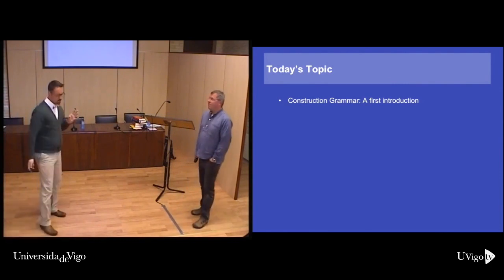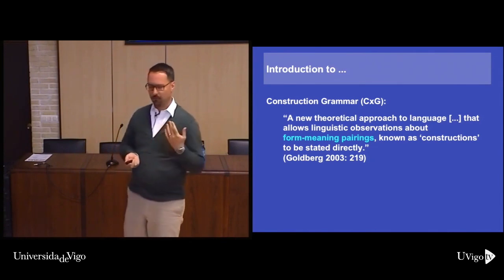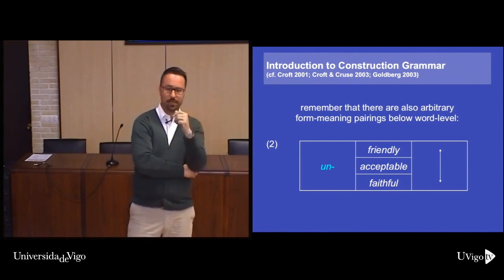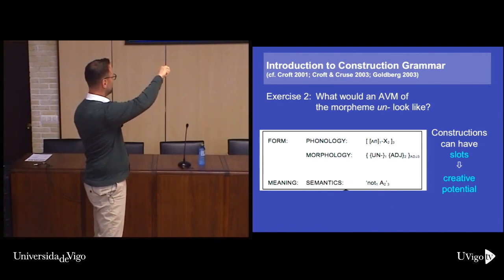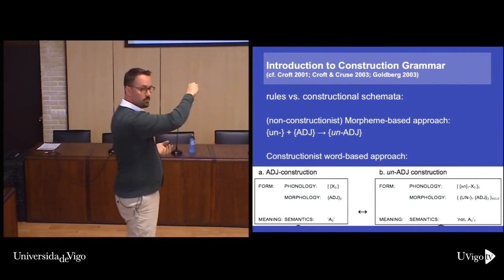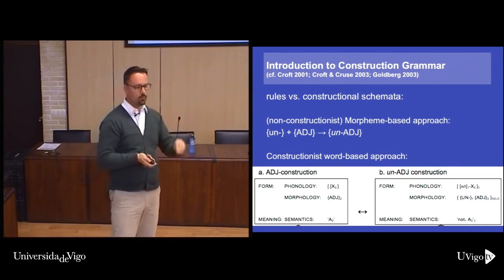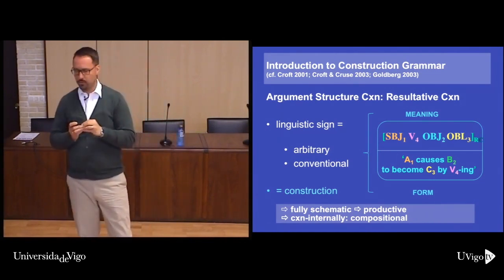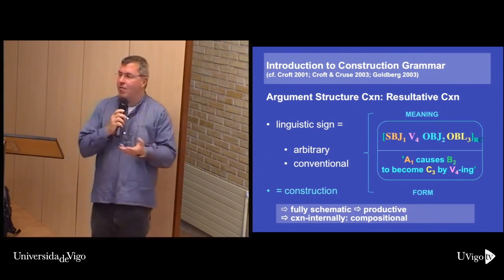Construction Grammar – An introduction to a cognitive view of grammar I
This is the first part of a lecture given by Alexander Bergs (Osnabrück University) and me at the University of Vigo (Spain) in 2015.

In the lecture, we present a new, cognitive view of grammar that has become known as 'Construction Grammar'.

If you are interested in learning more about Construction Grammar, check out the following publications:

Thomas Hoffmann. 2017. "From constructions to Construction Grammar". In: Barbara Dancygier, ed. The Cambridge Handbook of Cognitive Linguistics. Cambridge: Cambridge University Press, 284-309.

Thomas Hoffmann. 2017. "Construction Grammars". In: Barbara Dancygier, ed. The Cambridge Handbook of Cognitive Linguistics. Cambridge: Cambridge University Press, 310-329.

Thomas Hoffmann and Graeme Trousdale, eds. 2013. The Oxford Handbook of Construction Grammar. Oxford: Oxford University Press.